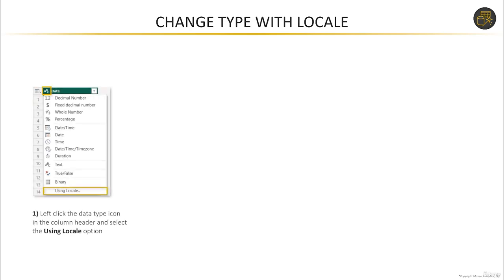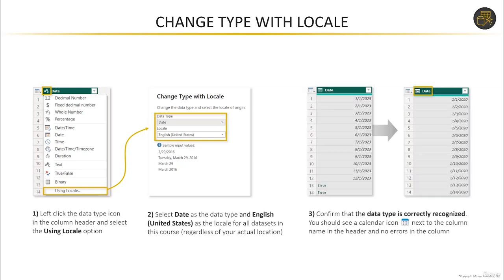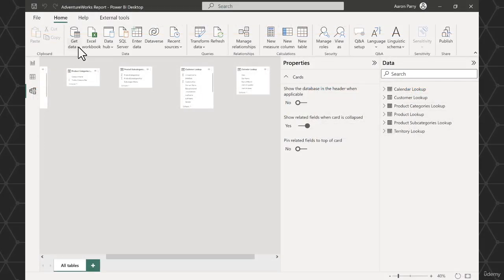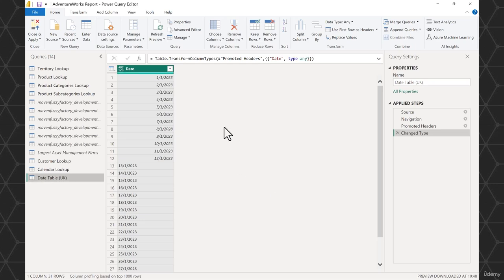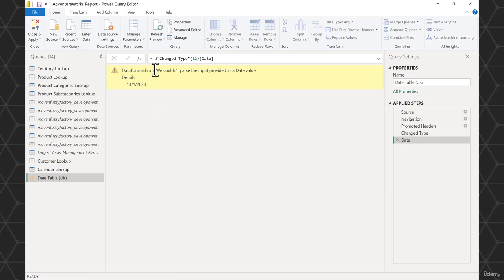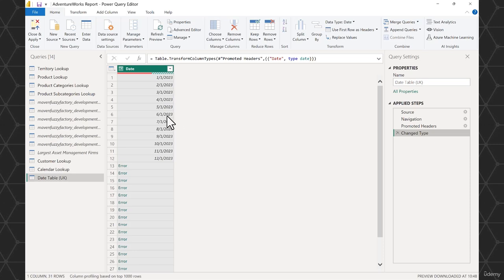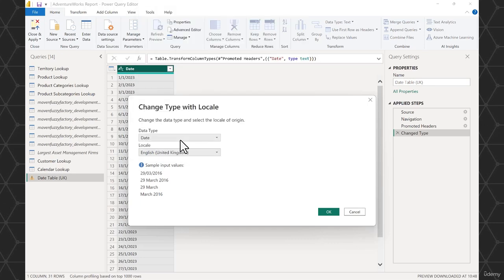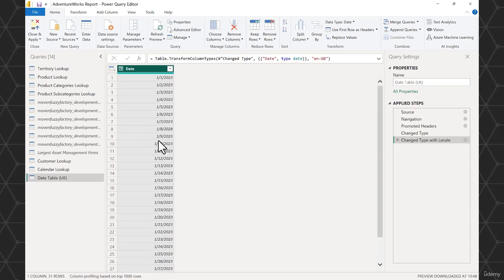Change Type with Locale in Power BI | Fix Date & Number Format Issues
In this video, you’ll learn how to use Change Type with Locale in Power BI (Power Query) to correctly handle date, time, and number format issues caused by different regional settings.

We’ll explain why data from different countries and systems often breaks, how locale settings affect dates and decimals, and how Change Type with Locale helps fix errors like MM/DD vs DD/MM dates and comma vs dot decimals.

This lesson is essential for Power BI beginners, data analysts, and BI developers working with international or multi-region data.

📌 What you’ll learn:

What “Change Type with Locale” means

Fix date format mismatches

Fix decimal & number format issues

Handle international datasets correctly

Best practices for regional data formats